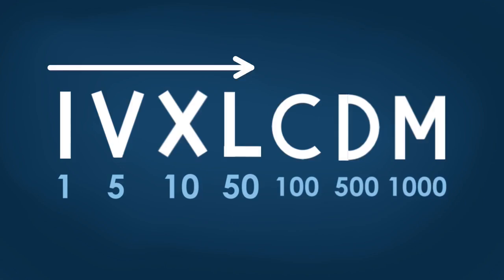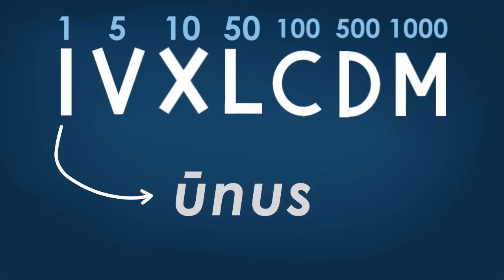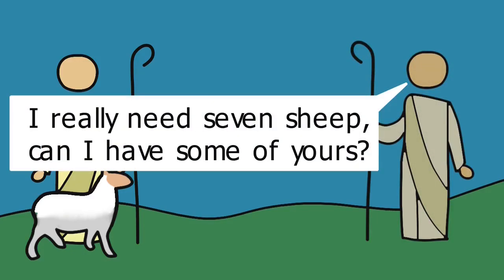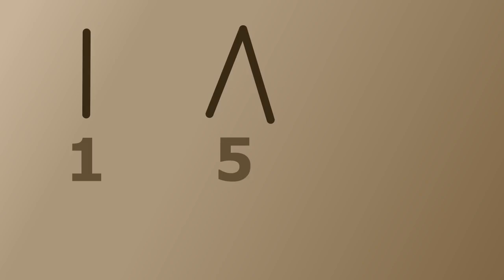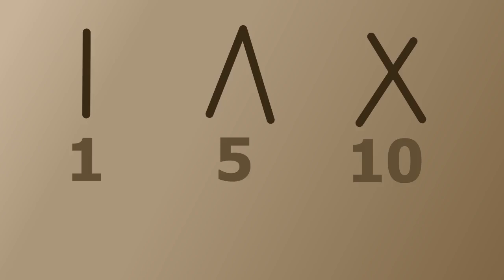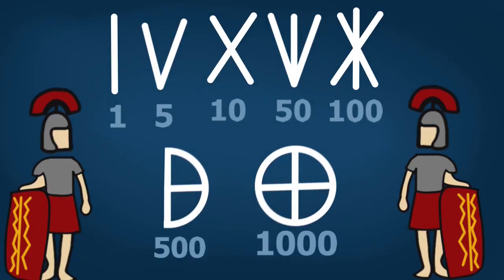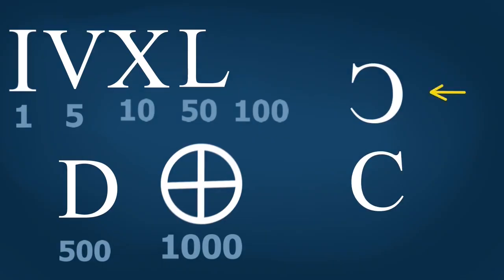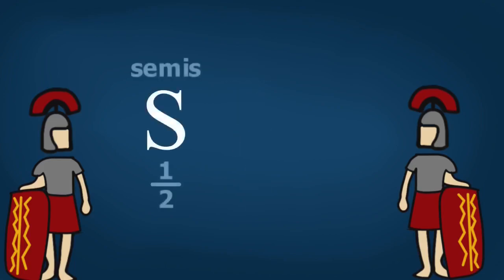I V X L C D M IS SUCH A SPECIFIC ORDER 🤔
This video explain why the NUMBERS used by the Romans, one of the greatest empires in history,  are in such a random sequence, and actually reveals that I V X... are not even letters, they have a different origin than the letters but also got a lot of influece by the letters. Like the greek letter phi, or should it be number phi? Ahhh... those Roman Guys Must Be Just Bat at Math by confusing letters with numbers.